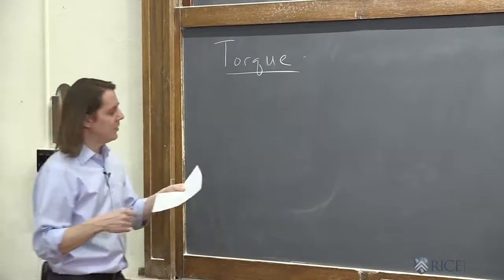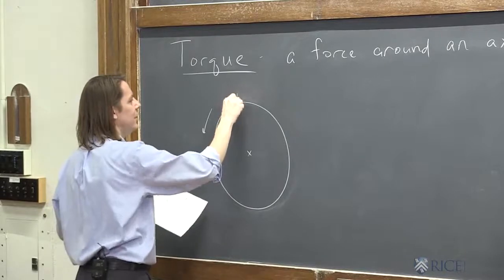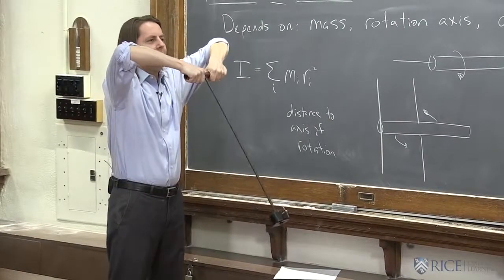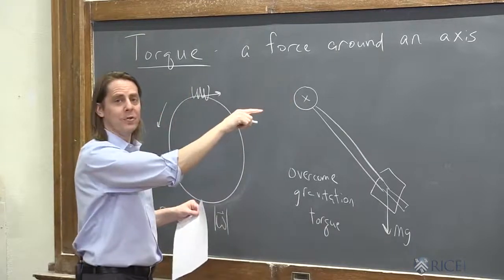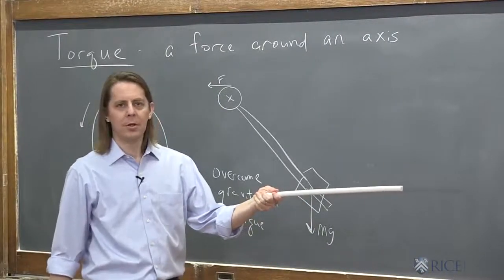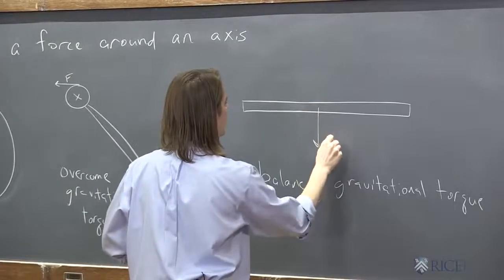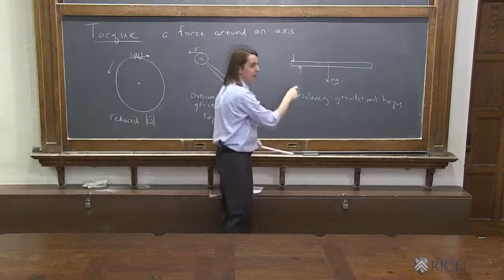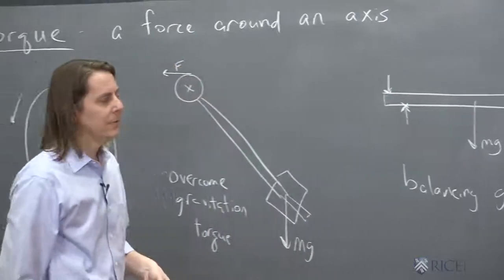PHYS 101 | Torque 1 - Torque Defined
The concept and definition of torque, with three examples that we have seen.